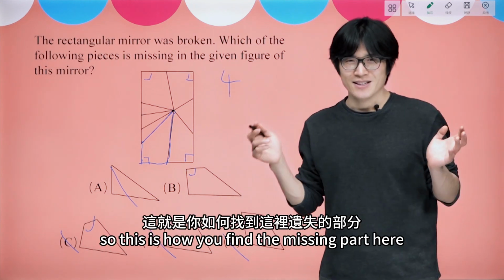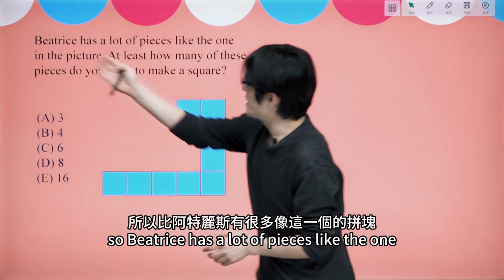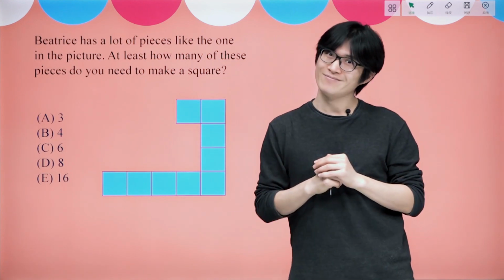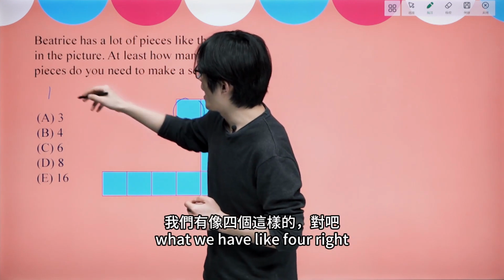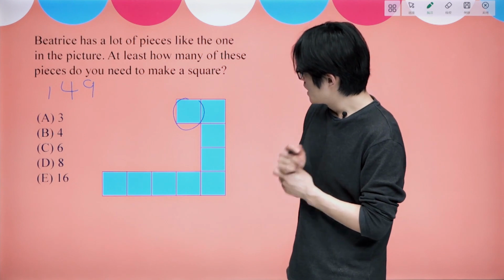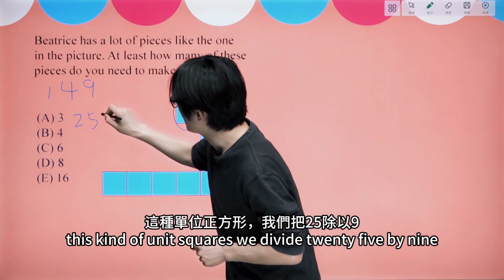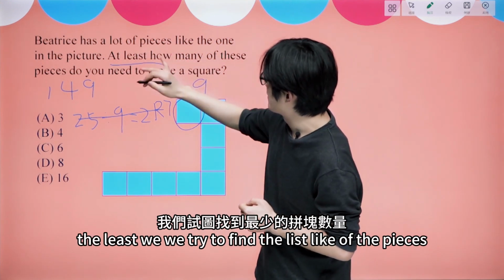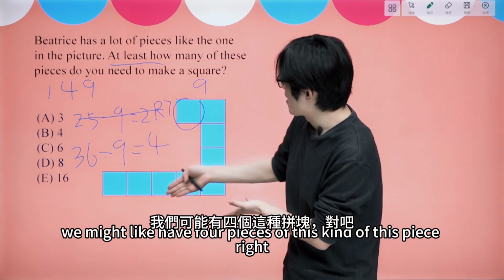【中英字幕】Math Kangaroo 小學袋鼠數學競賽課 十六課【圖形謎題】| 國際數學 | 小班式教學 | 網絡授課 | Singapore Math | Sparkmath | CPA模式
Sparkmath國際數學課程面向香港小朋友，提高學習興趣、增強思維能力、提升數學成績！
點擊鏈接即可免費領取試聽課：
專為4-12歲青少兒打造的在線小班趣味數學課！

Spark Math 100%覆蓋新加坡課程體系同題型，100%覆蓋美國CCSS課程標準嘅內容。Spark Math分為兩套課程體系: 培優課程（Advanced Program）同競賽課程（Competition Program）。培優課程以校內數學為核心，擴展考試嘅難題、壓軸題，領先校內學習進度，幫助學生喺日常學習、考試同升學考試中名列前茅，進入頂尖學校。競賽課程喺校內數學內容嘅基礎之上，引入大量競賽數學嘅內容，領先校內進度一年以上。學生將會學各種高難度嘅數學問題，幫助學生喺各種天才兒童挑選考試同國際競賽中獲得優異嘅成績，喺申請頂尖學校同常青藤大學嘅過程中獲得優勢。